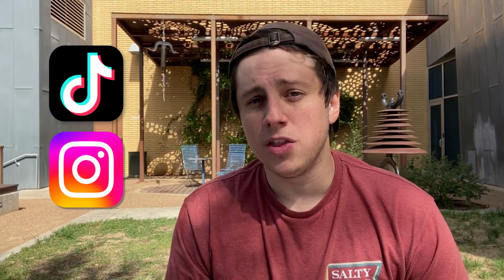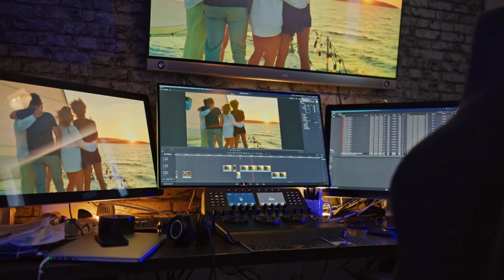How To Make SUCCESSFUL Instagram Reels, TikToks & YouTube Shorts | Algorithm Secrets Explained 2022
My name is Mitchell - I've spent $30k out of pocket over the past 18 months to really learn Social Media Marketing at a deeper level.

In this time I created an Instagram account (TrapTheory101), where I've pulled in over 300,000,000 IG Reels views. A lot of that content was reposted, but it gave me a better understanding of what content works on social media, and what content doesn't.

I grew over 30,000 followers fast on that account, and it gave me a greater understanding of the Instagram algorithm and what it looks for.

Towards the middle of 2022, I started taking YouTube more seriously too. YouTube are the number one growth hack right now on YT. If you're serious about growing subscribers fast and getting more views on YouTube, then you need to post more shorts.

*In my opinion, YouTube shorts are the most BROKEN (for fast follower growth), out of all the short form video platforms right now. It's YouTube at the top, and then TikTok and Instagram tied for 2nd place. But that's based on my experiences, so take it with a grain of salt.

After seeing the power of the YouTube Short and Instagram Reel, it became clear to me that I didn't want to miss out on TikTok growth. Gary Vee has been talking about this all year - your content strategy should absolutely take advantage of TikTok right now. **Posting a lot (quantity) is also important for taking advantage of this opportunity while it's still here.

If you're like me though, creating unique content for all 3 of the leading short form video platforms (Instagram, YouTube, and TikTok) is very difficult. You might be limited by time. So in this video, my goal is to share a realistic repurposing content-strategy that any individual can use, which will allow you to maximize your views, follower conversion, and time, while posting short videos on all three platforms.

There are tricks to each algorithm that play a role in how you'll want to post your content. While each platform's algorithm is a little bit different, they share a lot of similarities.

By example, your retention (also known as watch time) is probably the most important metric to determine whether your videos will pushed out to new people and get more views.

Watch the video in full to learn all of my growth hacks and algorithmic tips, but this is my:

Complete Guide to making Instagram Reels
Complete Guide to making TikToks
Complete Guide to making YouTube Shorts

If you're SERIOUS about growing your INSTAGRAM in 2022, then watch this series...